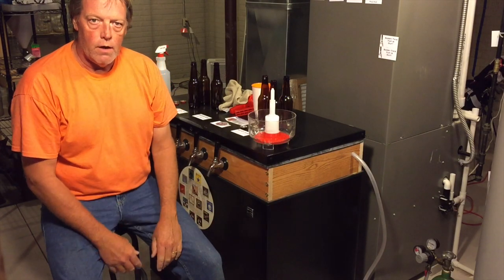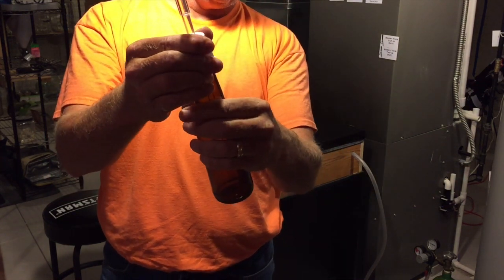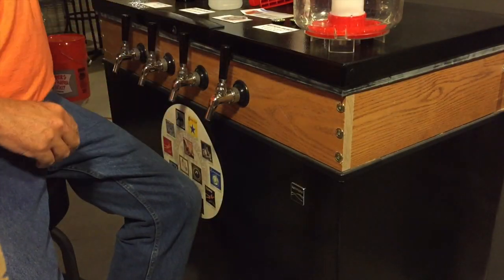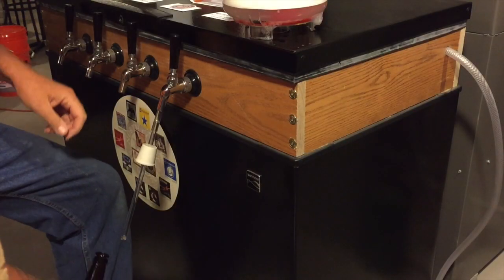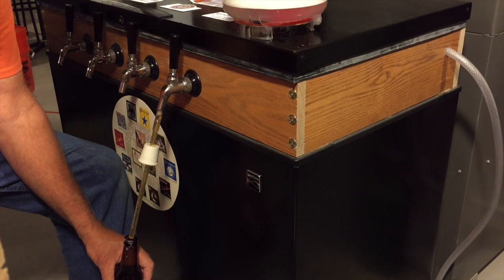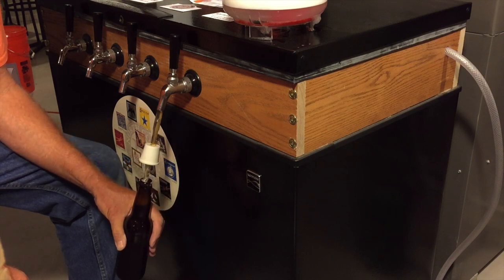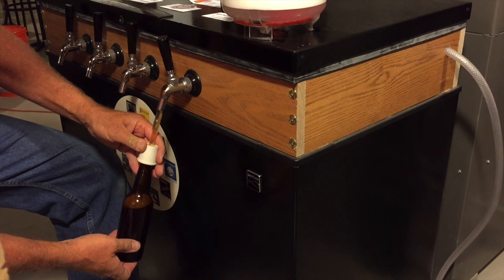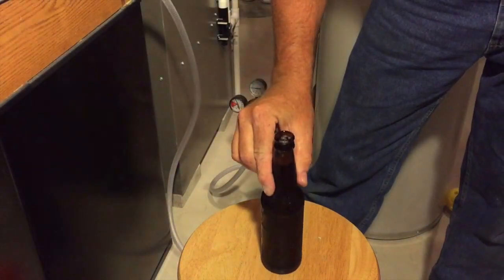DIY Counterpressure Bottle Filler.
This is an instructional video showing how to use my DIY Counterpressure Bottle Filler that I made for about 5 bucks.  Filling a few beers to share with the BrewTubers at the Homebrew Wednesday Homecoming in Philadelphia this weekend.

Rubber airlock bung:

3/8" racking cane

Perlick Faucet

Piece of rubber hose:
to fit over clear tube and fit inside of faucet.